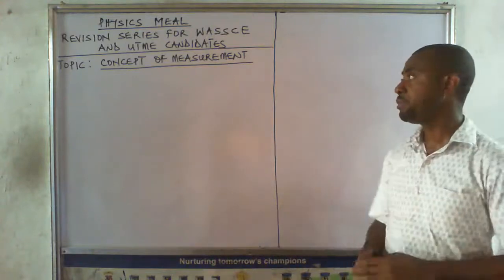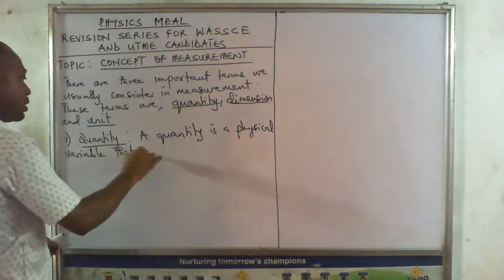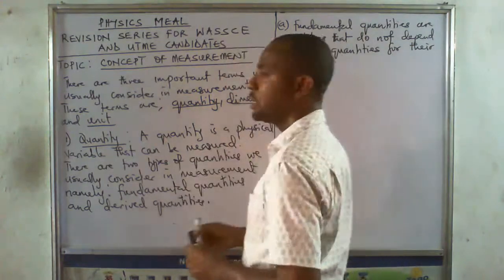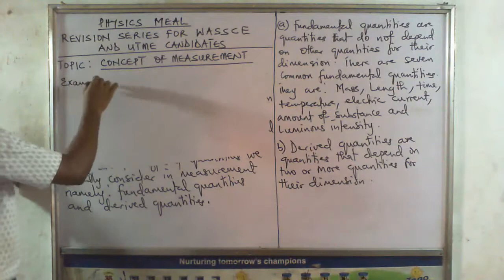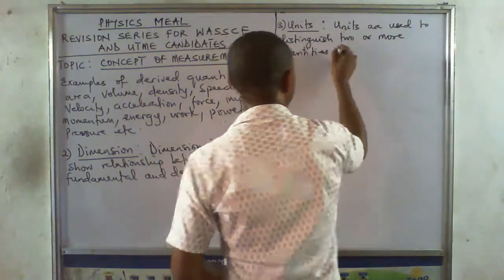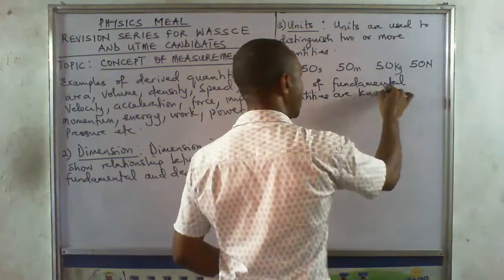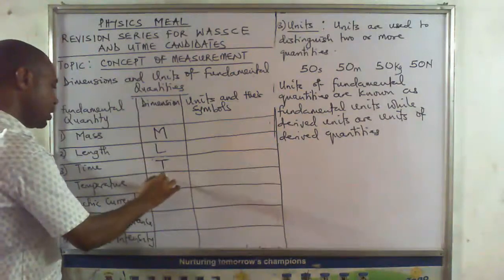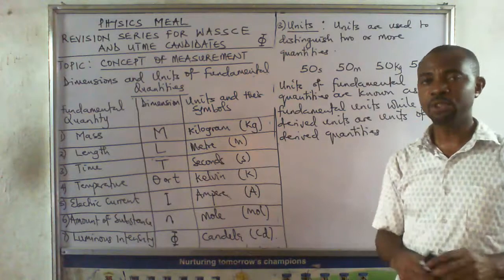MEASUREMENT 1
A revision video on the concept of measurement. In the video, quantities both fundamental and derived quantities, dimensions and units were discussed with clear examples. The video lays a foundation to the study of dimensional analysis.